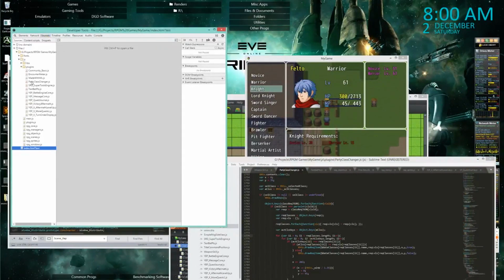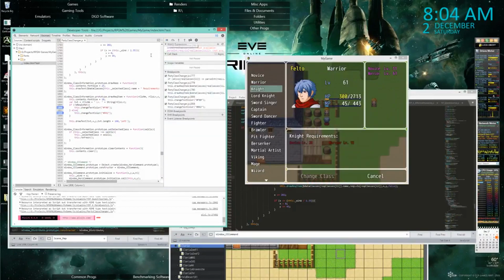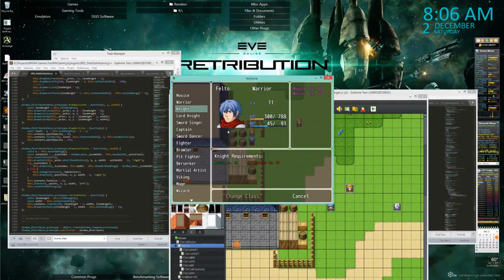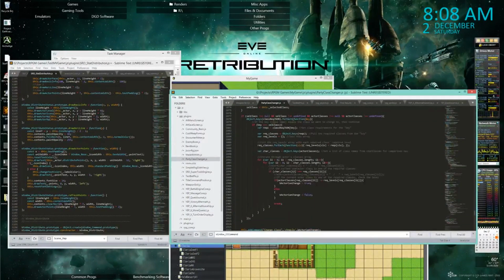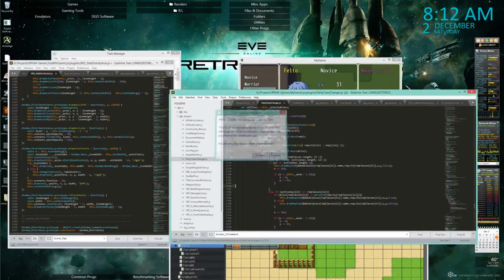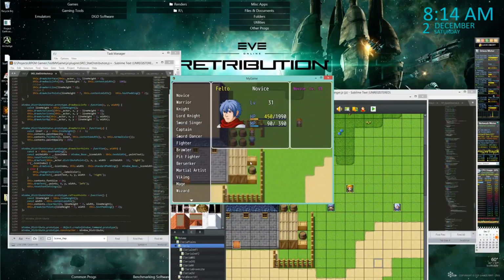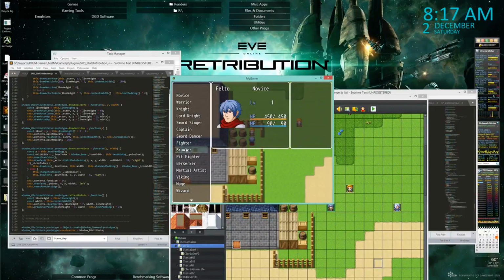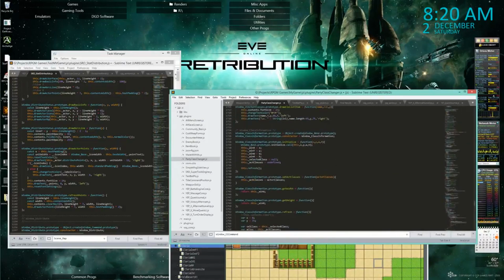Legend of Emilar Game Dev: 12/02/2017 Part 16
Current Vid Upload Schedule:
Monday - Friday: Legend of Emilar/Persona 5/Legend of Legaia 2

Live Streaming Schedule:
Mon-Wed 5:30-6PM PST: Legend of Emilar Dev
Friday 4-:30PM PST: Legend of Emilar Dev/Stream Game (Currently: Space Colony)
Saturday 2-2:30PM PST: Legend of Emilar Dev/Metroid Dred Hard Mode

In Progress Reviews:s
Alien Swarm
Torchlight